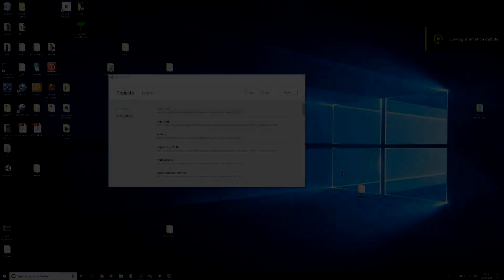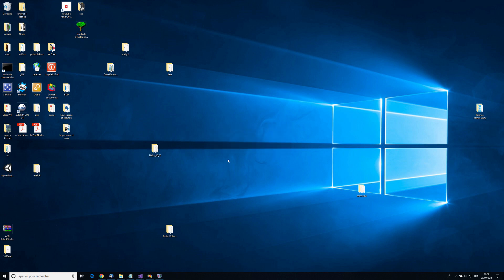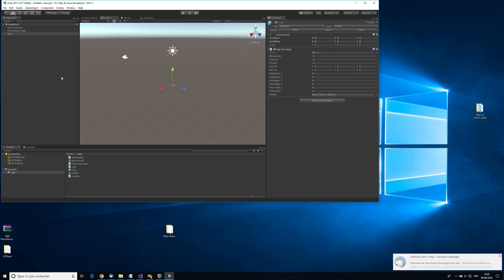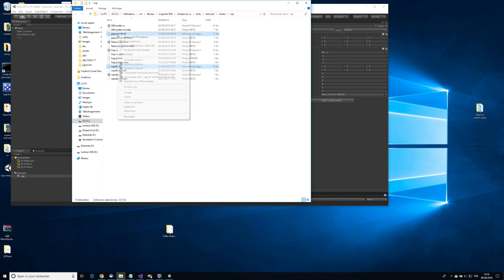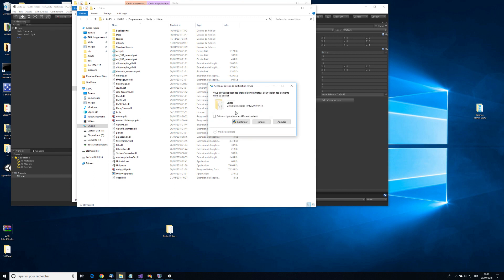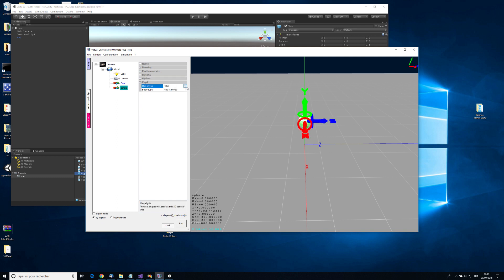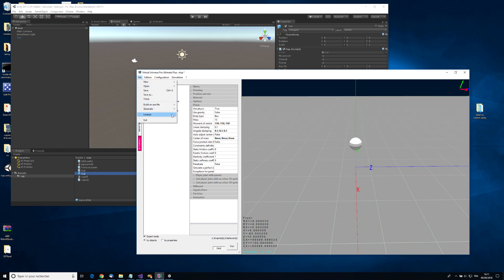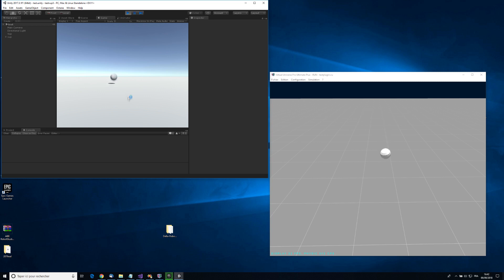Unity 3d : Virtual Universe Pro package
Show how to use the Vup package to link Virtual Universe Pro and Unity 3d.